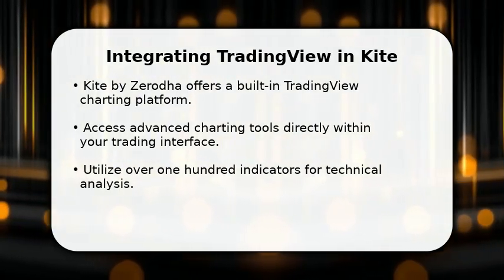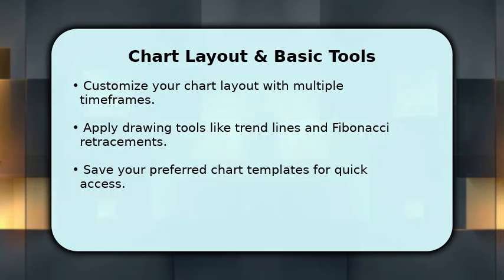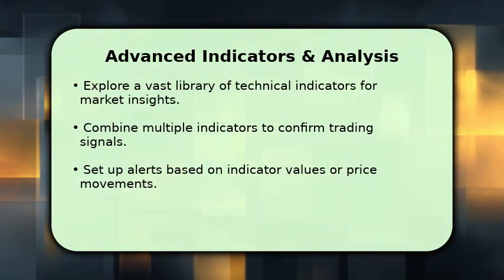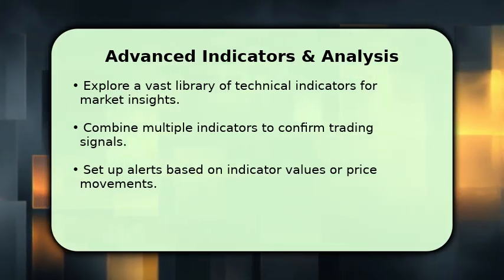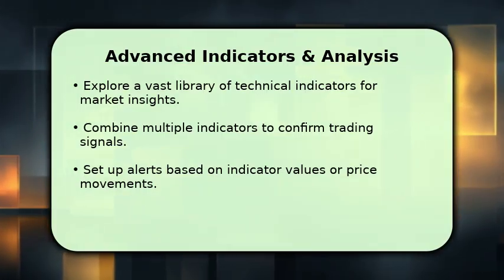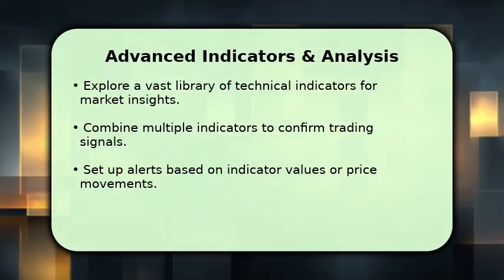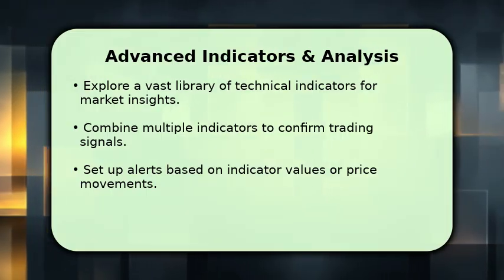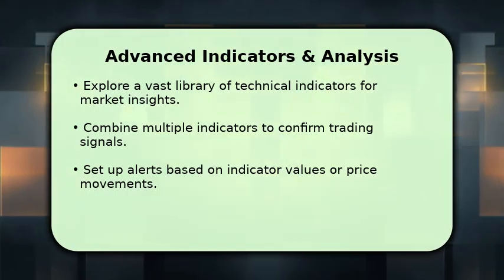How to Use TradingView in Kite - Easy Guide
We will cover topics such as creating a TradingView account, linking it to Kite, and customizing the charting interface. You will also learn how to use popular indicators and drawing tools on TradingView within Kite. Whether you are a seasoned trader or just starting out, this video aims to provide a comprehensive guide to using TradingView in Kite.